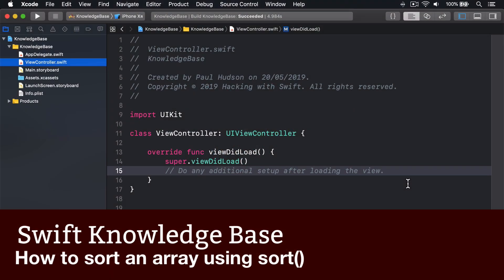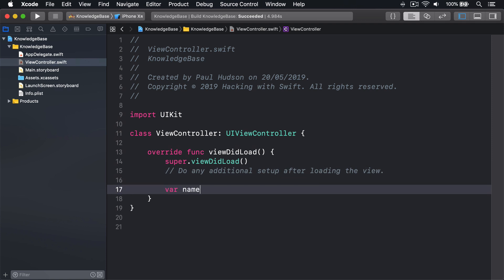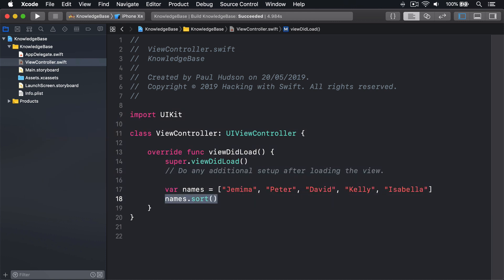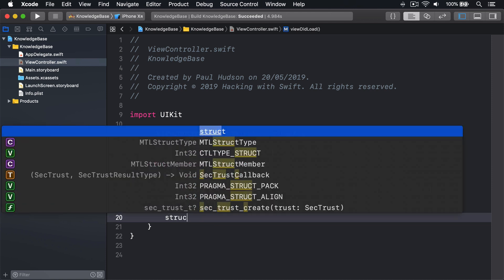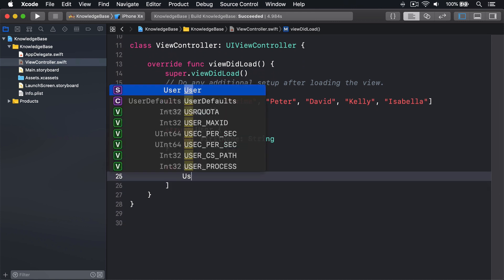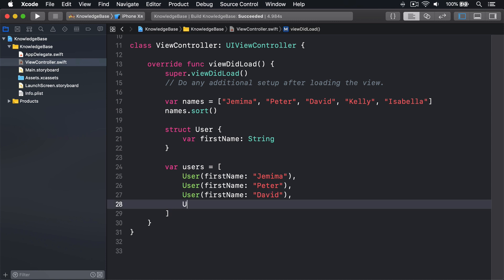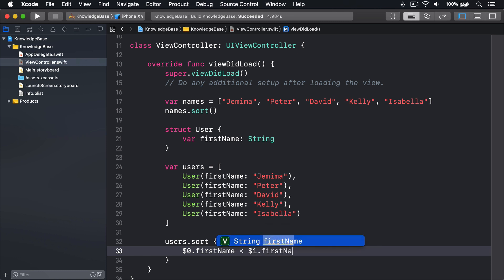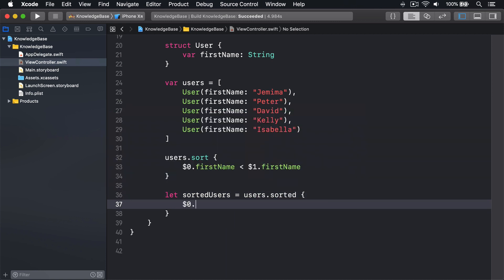How to sort an array using sort() – Swift 5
All arrays have built-in sort() and sorted() methods that can be used to sort the array, but they are subtly different.